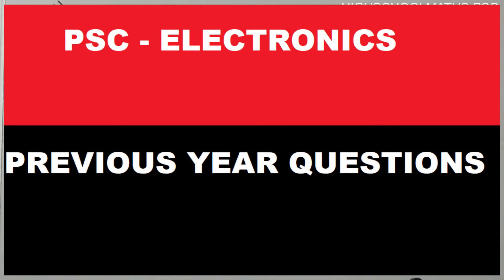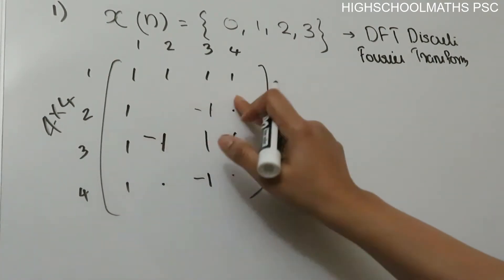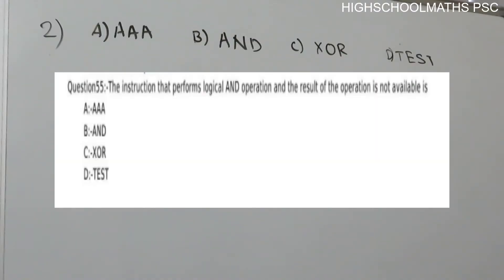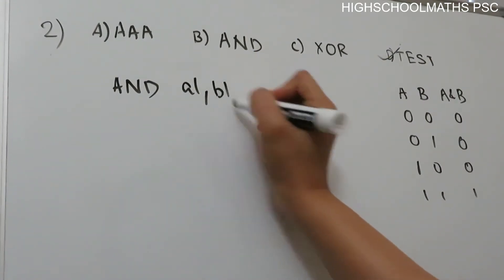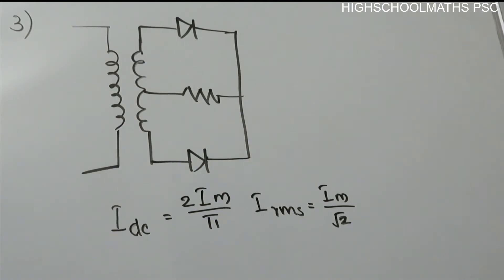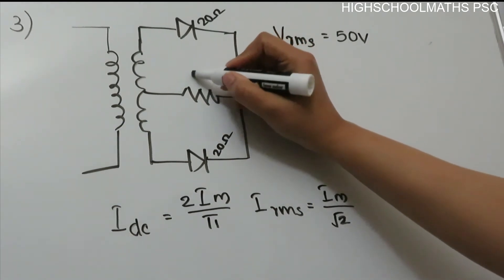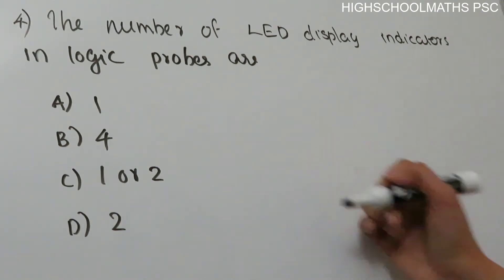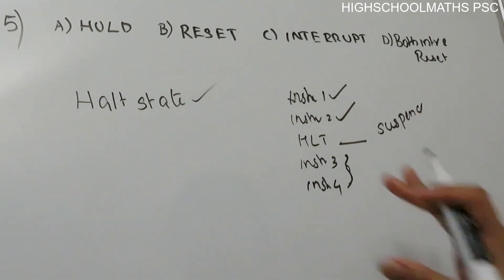POLYTECHNIC LECTURER ELECTRONICS മുൻവർഷ ചോദ്യങ്ങൾ |PSC-ELECTRONICS | PART -27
-KERALA PSC POLYTECHNIC LECTURER ELECTRONICS PREVIOUS YEAR QUESTIONS

POLYTECHNIC LECTURER ELECTRONICS  | 98/2017 QUESTIONS